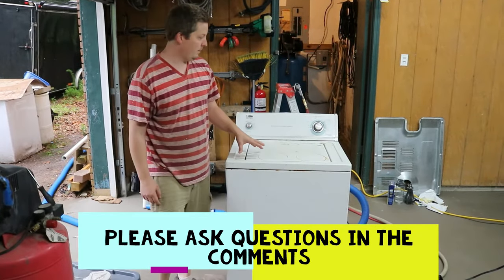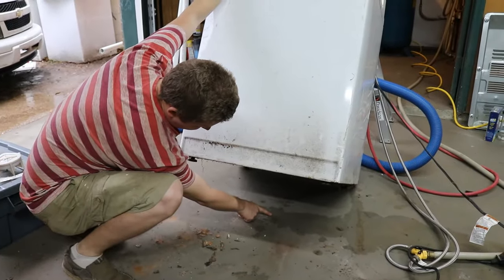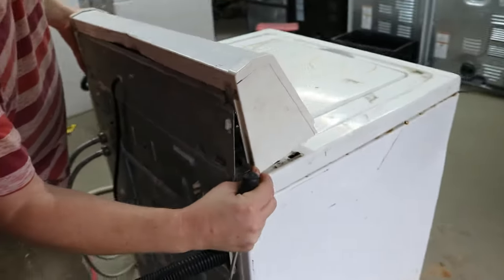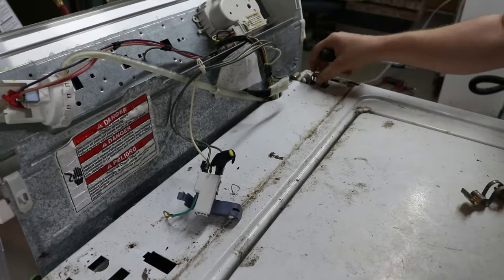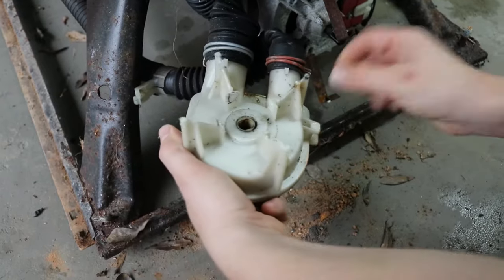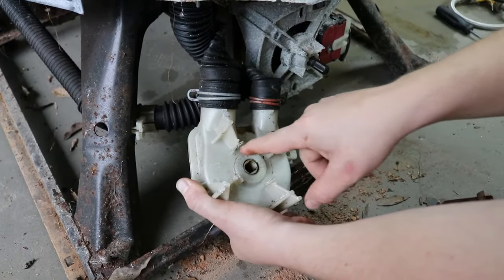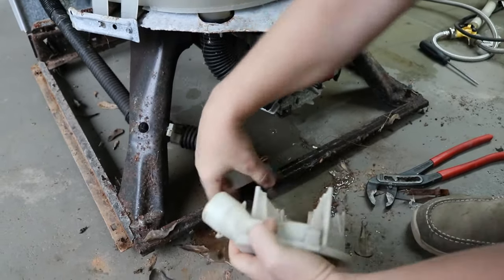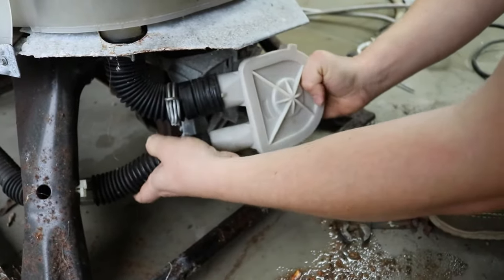Washer Not Draining or leaking? Water Pump Fix for Amana Estate Whirlpool Kenmore Roper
Easy fix for most washers not draining or leaking.
These type of washers are called direct drive and made by Whirlpool Kenmore Estate Maytag Amana and Roper.

3 easy steps to finding the right part that will “Actually fit”

2. Enter the model number of your machine in the search. (You’ll find Your model number on a sticker inside the door)
3. All the parts that will fit your machine will appear. Just scroll down until you see the part you need.

Water pump

Lid switch type 1

Lid switch type 2

Wear pads